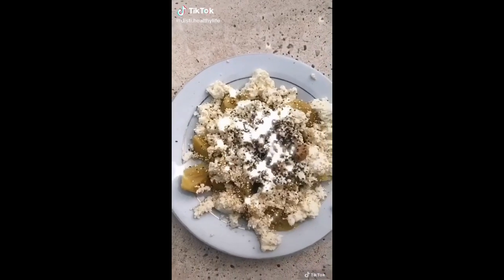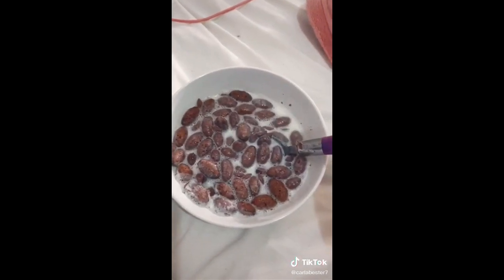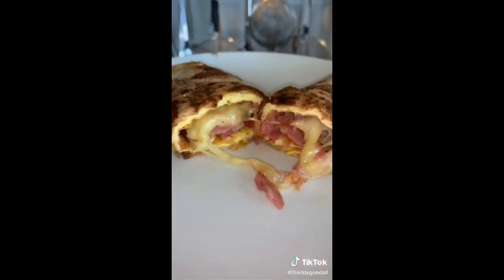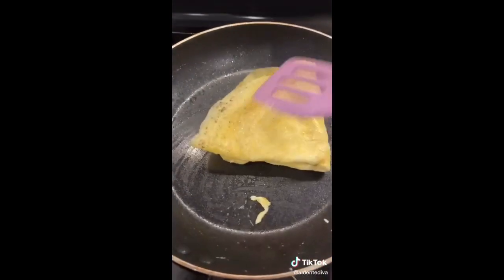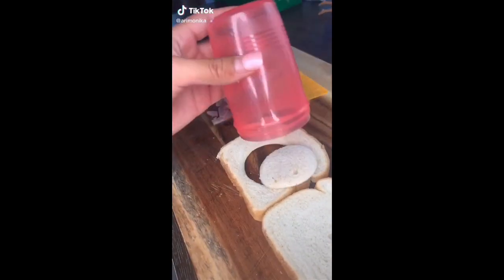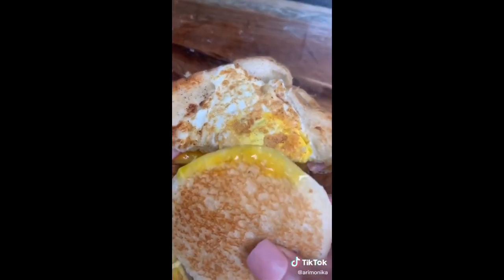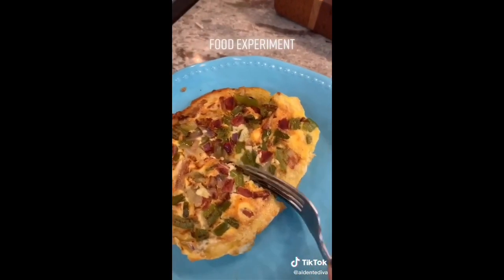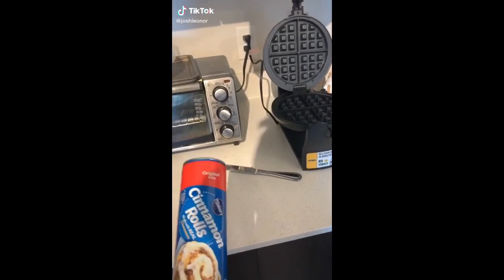breakfasthacks | Tik Tok Compilation